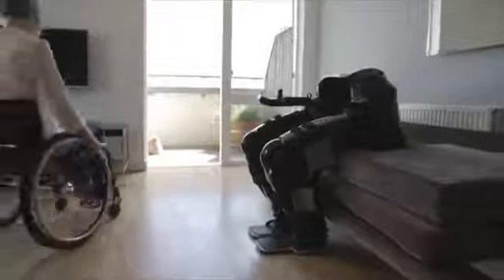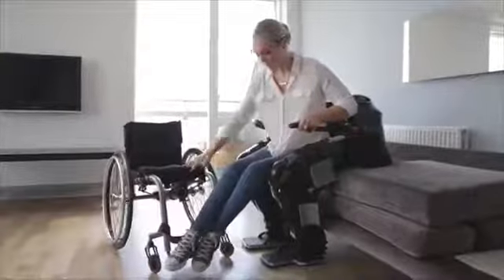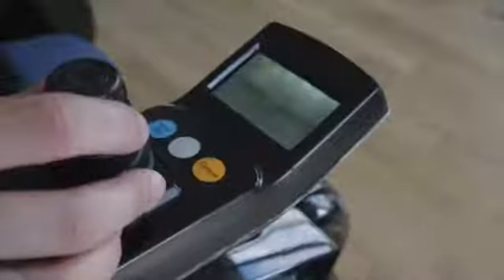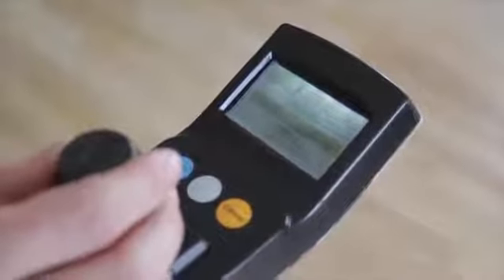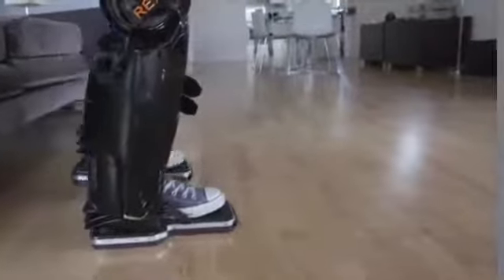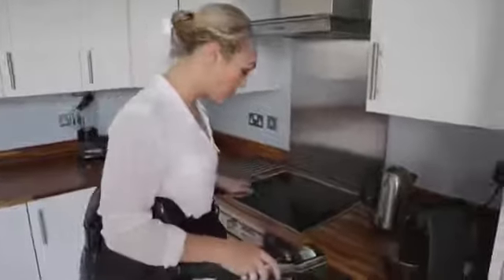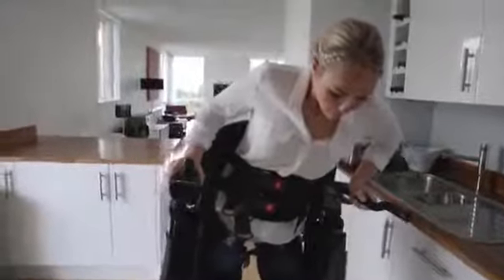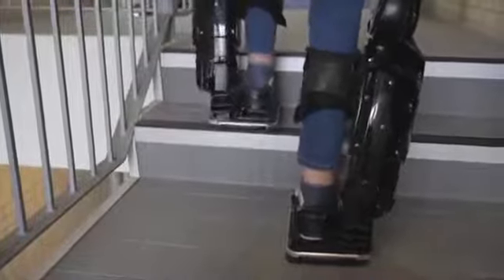REX Unique functions amp benefits of Robotic Exoskeleton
Veja o vídeo do andador robótico e seus beneficios